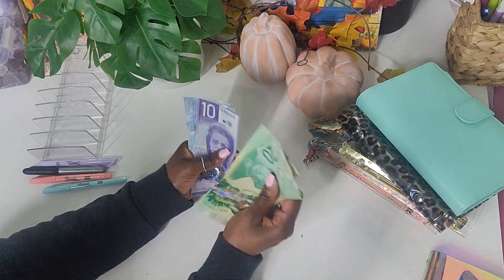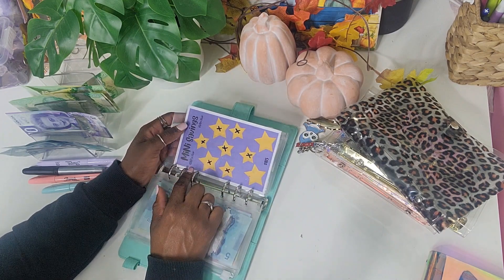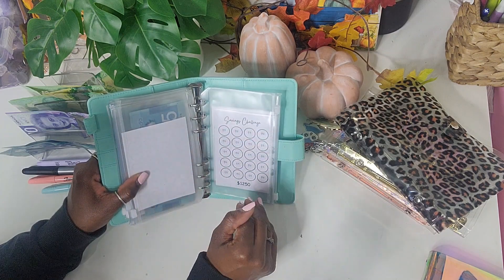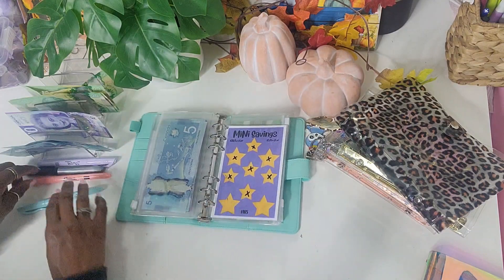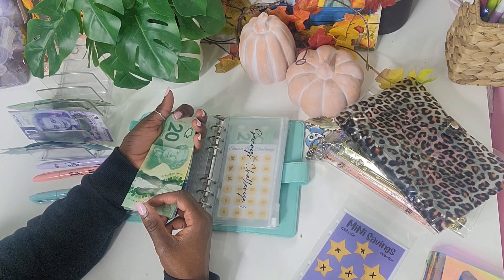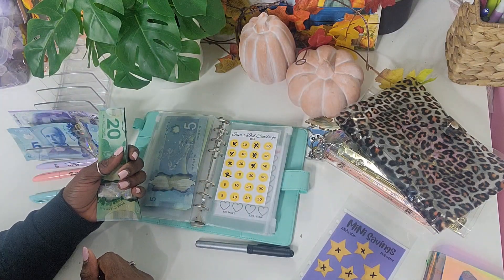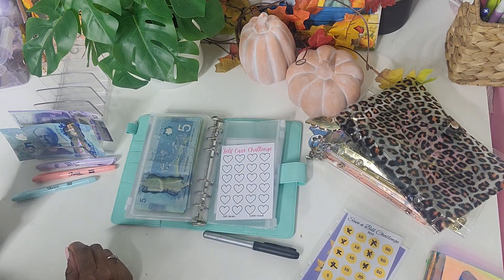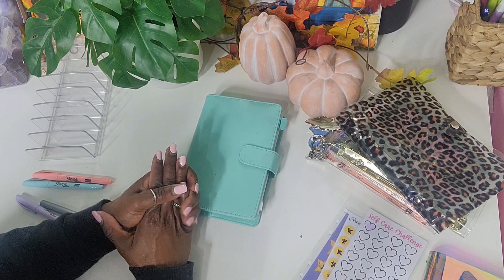$100 Savings challenge stuffing| Savings goals| Future planning